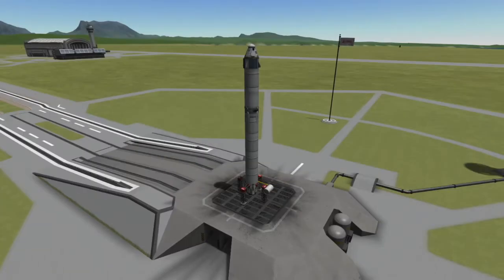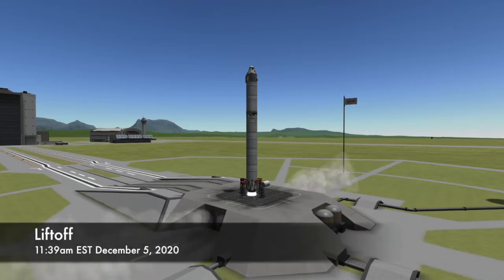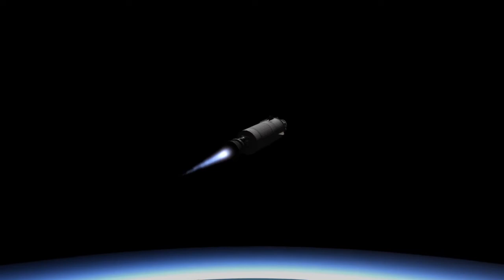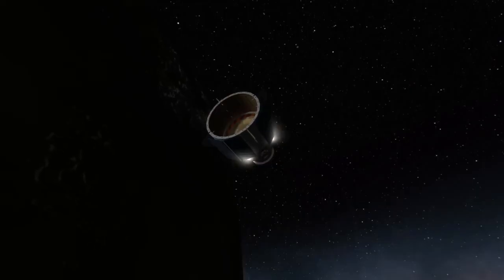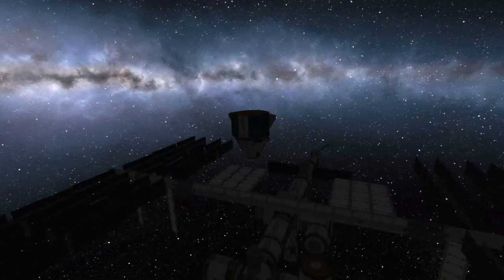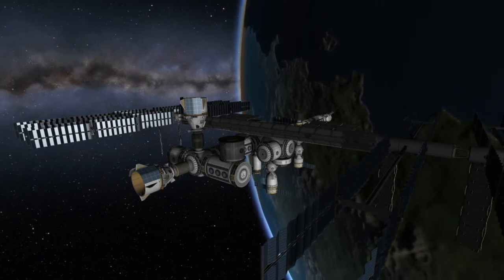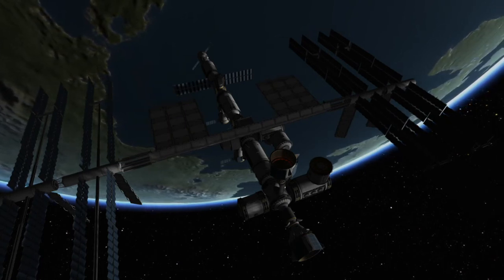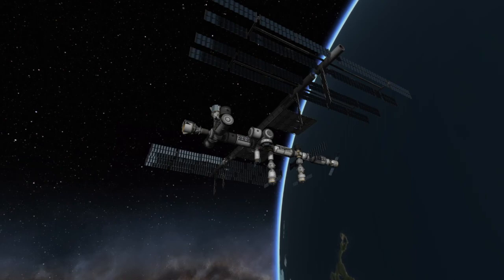Falcon 9 - CRS-21 (Cargo Dragon) | Mission Breakdown (Kerbal Space Program)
Here's a look at the SpaceX Falcon 9 launch scheduled for Saturday December 5th carrying the new and improved Cargo Dragon to the ISS for the Commercial ReSupply 21(CRS-21) mission. I'll briefly cover what to expect from the launch & where to go to watch it. Built in Kerbal Space Program out of stock parts.